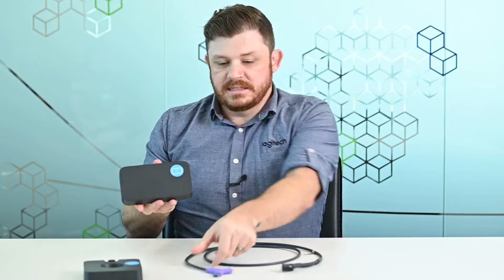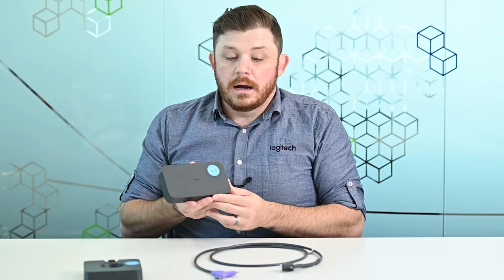BYOD Meeting Solutions With Logitech and Fastrack Technology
In today's fast-paced hybrid work environment, bring Your Own Device (BYOD) has become an increasingly popular practice - allowing employees to work on their personal devices while maintaining productivity and security. We recently sat down with Steve from @logitech to discuss the benefits of BYOD, and how the Logitech Swytch can ensure BYOD convenience and flexibility carries over into your meeting experiences.

0:00 - Introduction
0:22 - What is "Bring your own device" (BYOD)?
0:55 - Why choose BYOD?
1:28 - Different methods of BYOD
2:10  - BYOD with the Logitech Swytch
3:40 - The two cable BYOD solution compared to the Logitech Swytch

Looking to achieve a more productive and connected workplace?